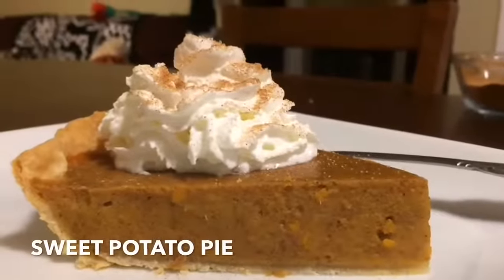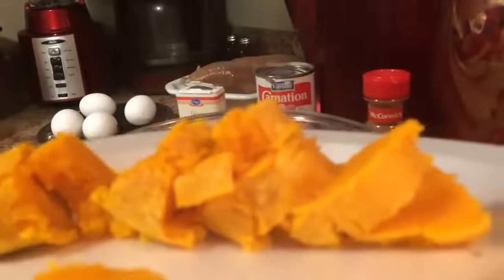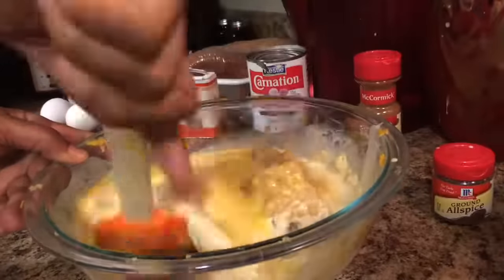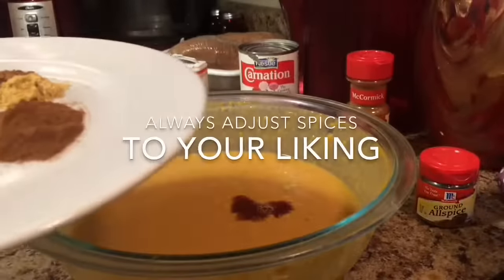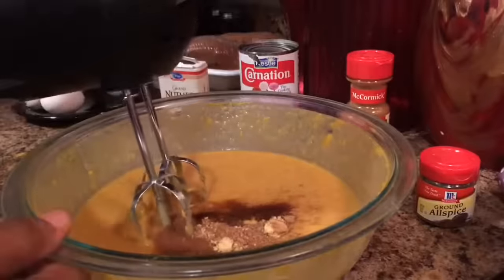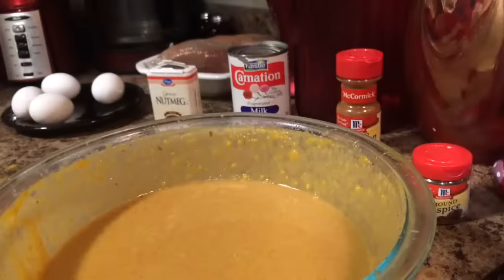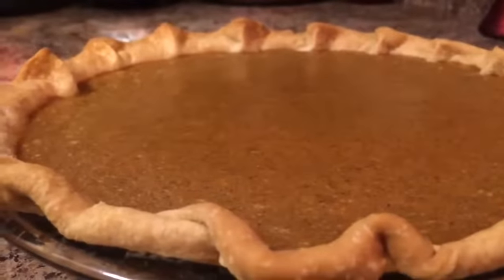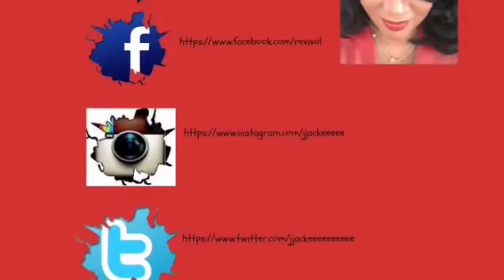Hi, sweet potato pie.